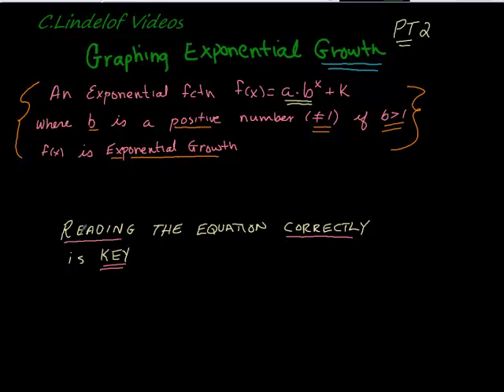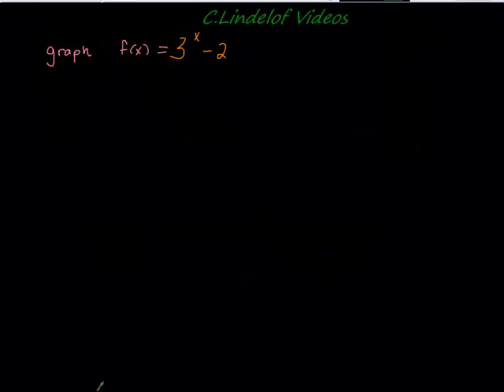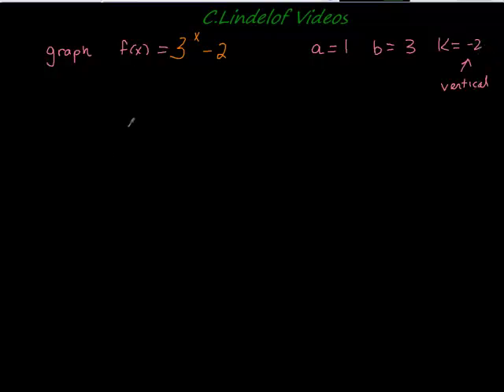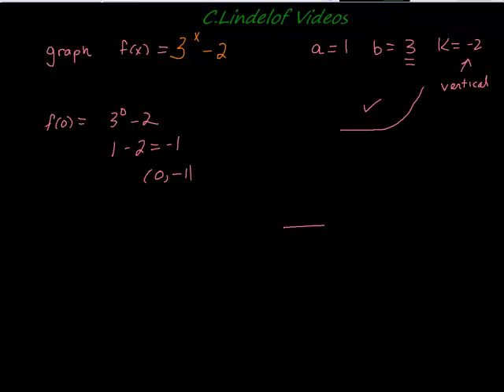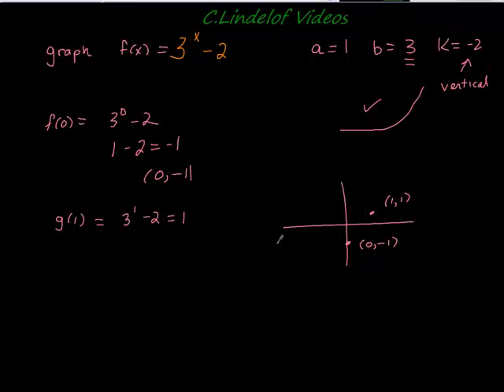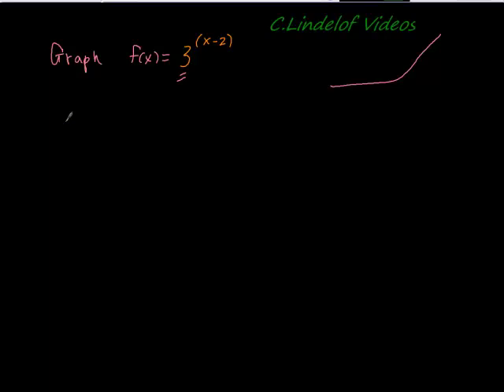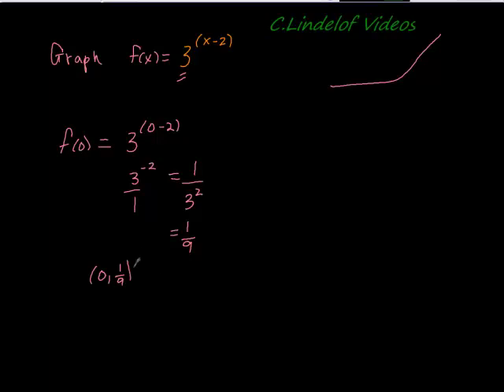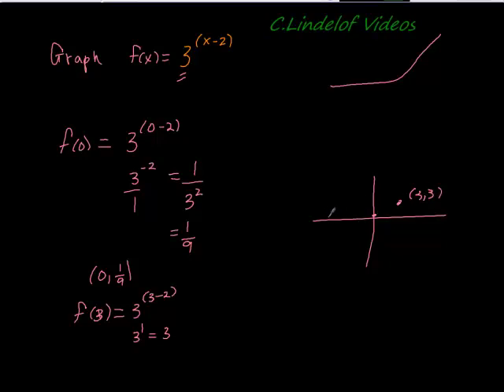Graphing Exponential Functions COMMON MISTAKES PTII